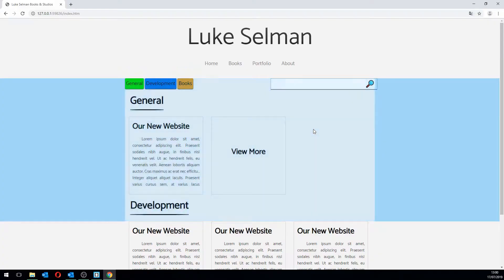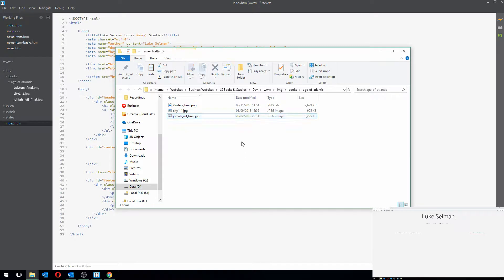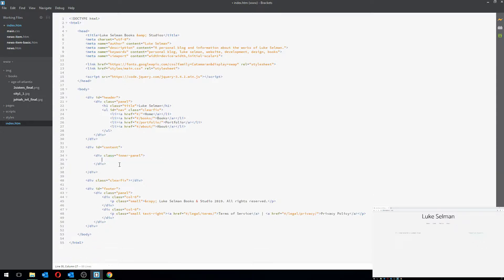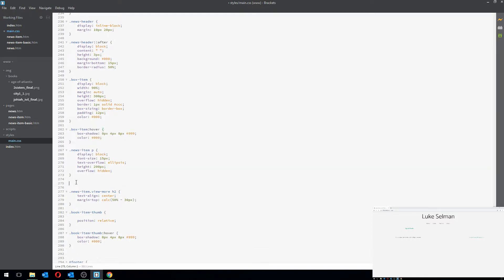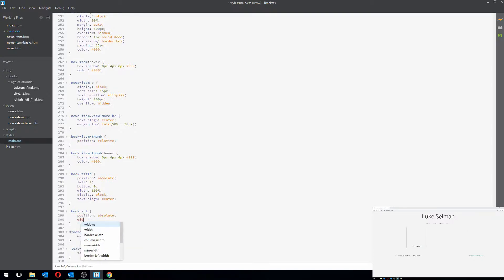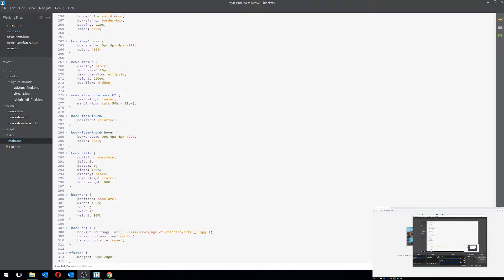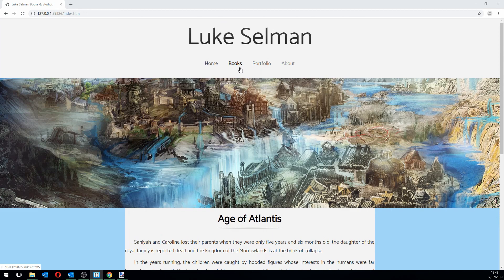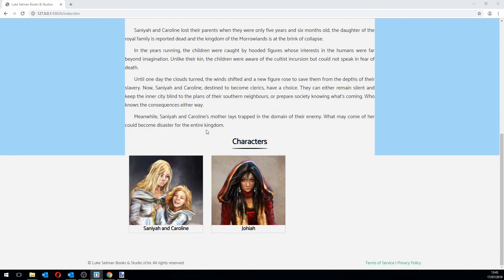Designing a Website from Scratch Day #4 - Adding the Books Section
We are designing and building a website from scratch using the fewest tools while still getting the best results.

In this video, I begin the template for the book section of the website.